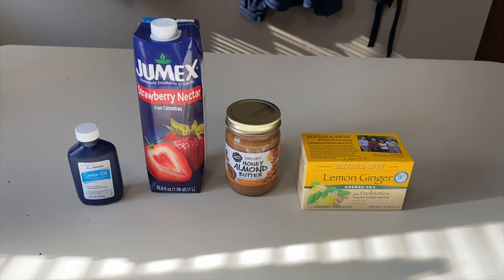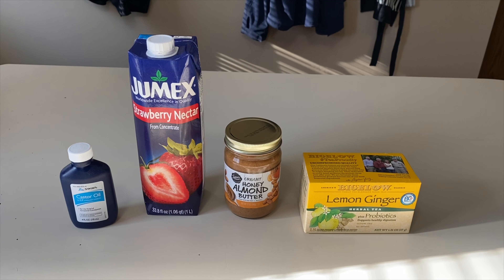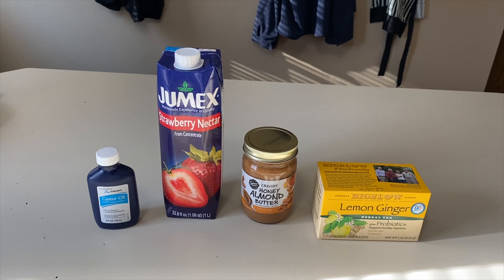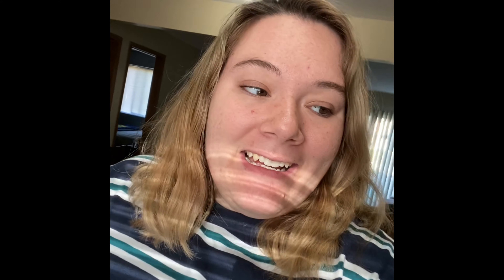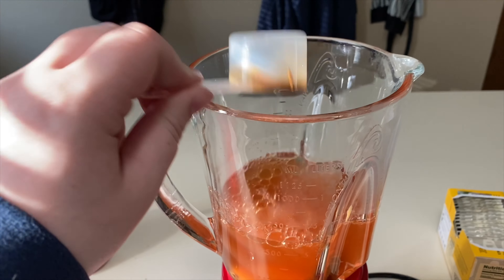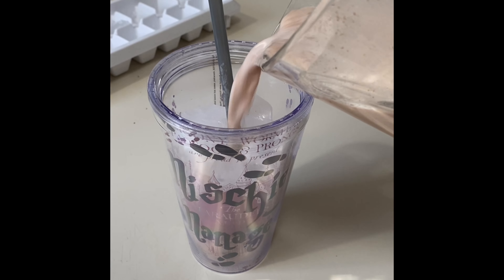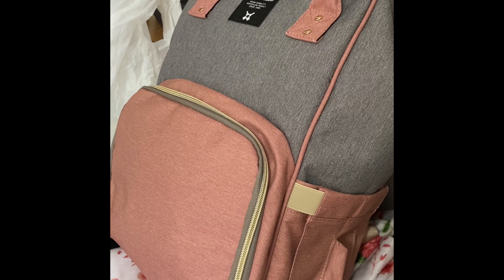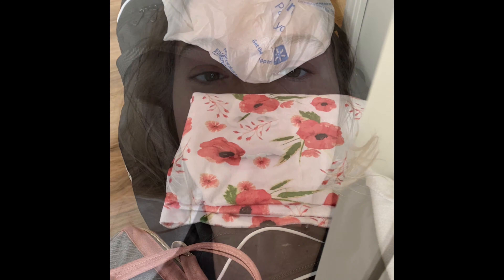Midwives Brew: attempting to Induce my own Labor PT. 1 & a look at our nursery!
Watch as I try to induce labor naturally with midwives brew